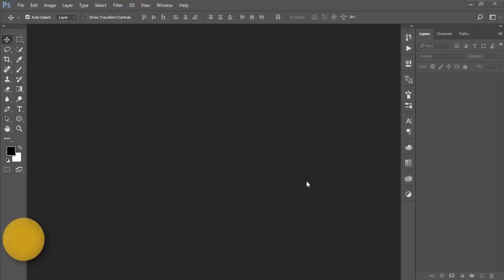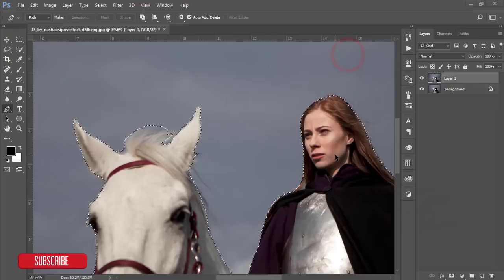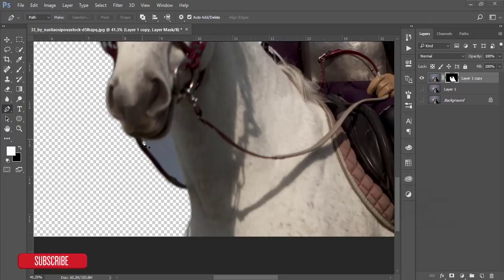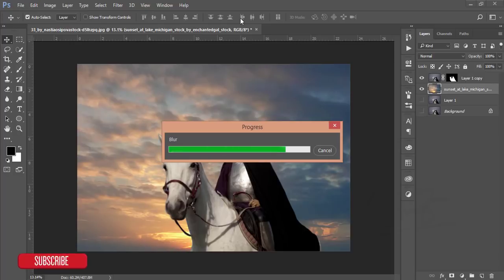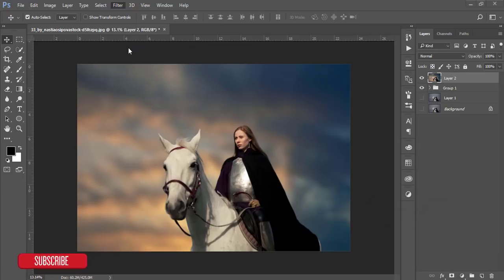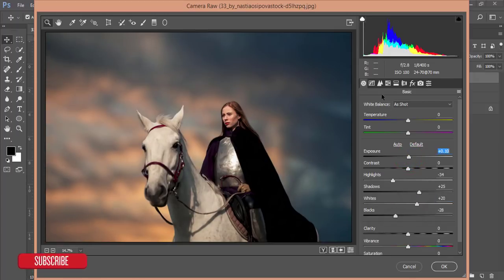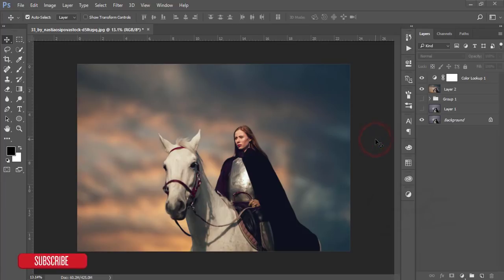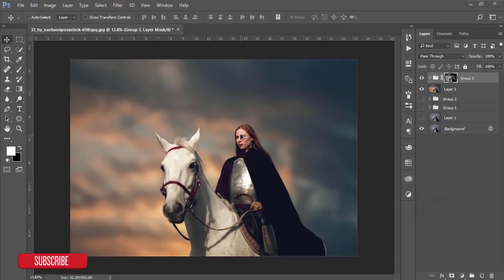Photoshop cc Tutorial: How could i CHANGE Photo SKY easily - change background in photoshop cc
Hi Everyone i am gonna show you a new thing today. Photoshop cc Tutorial: How could i CHANGE Photo SKY easily - change background in photoshop cc